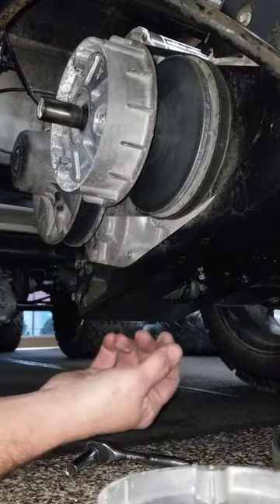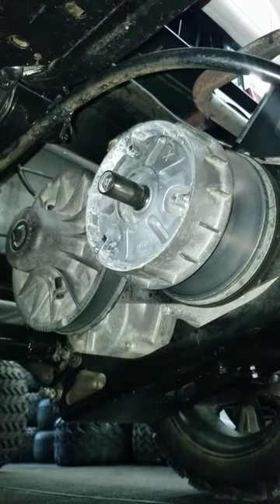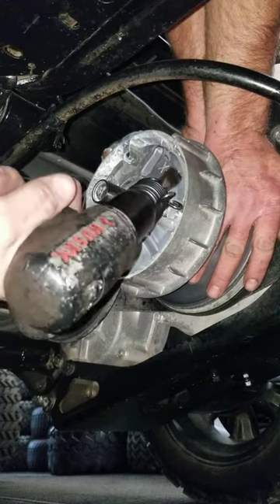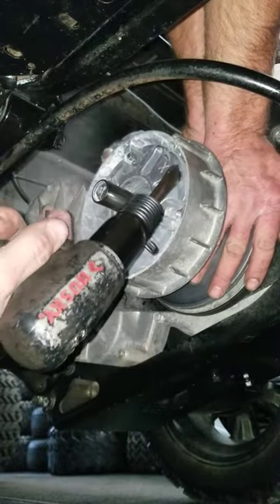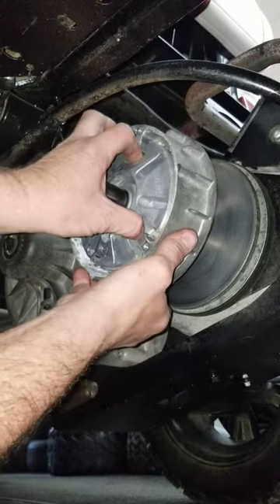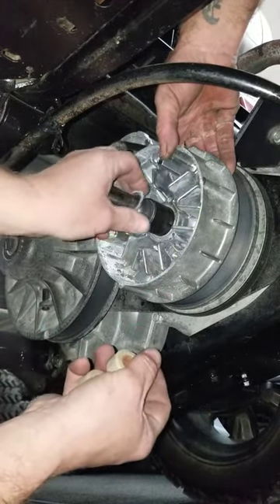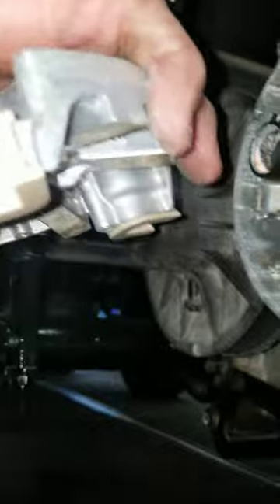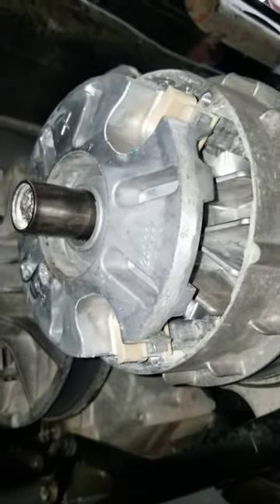Adjust clutches on golf cart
Have over 300 videos troubleshooting a@ general knowledge on my page How to unstick and ezgo front drive clutch..